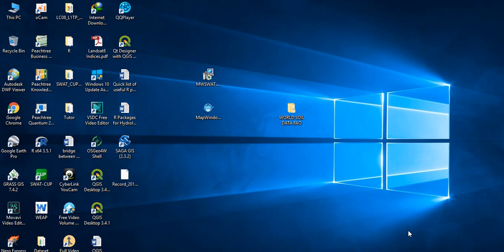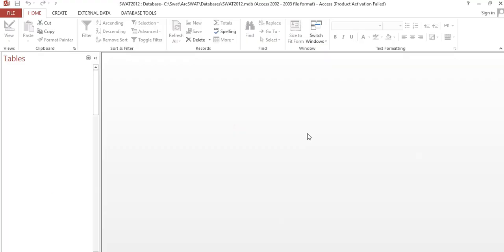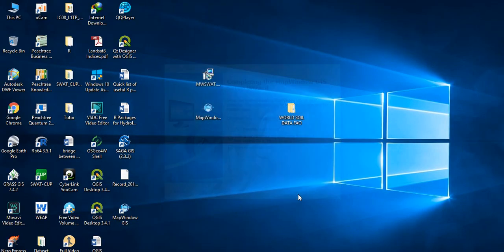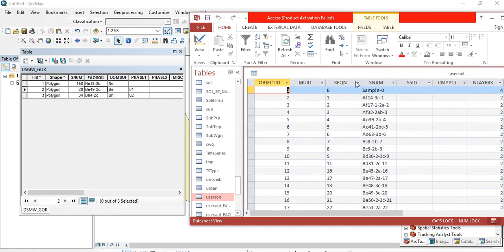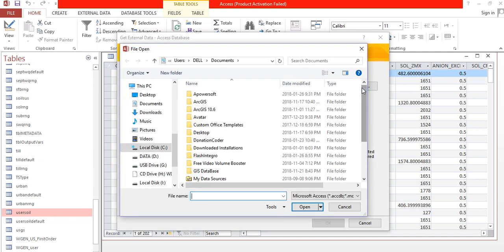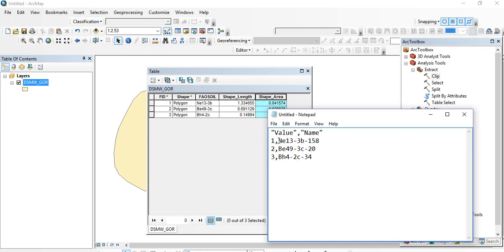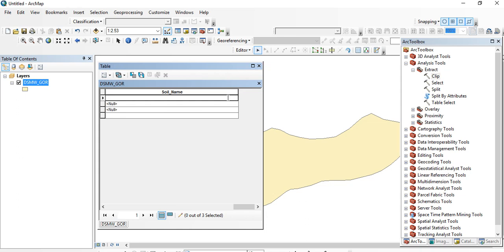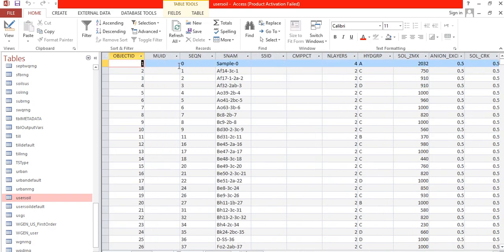How to Prepare Soil map, Soil database and Soil code for SWAT Rainfall-Runoff Modelling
In this video, I have clearly shown the steps required to Prepare Soil Map, Soil Database and Soil code using FAO Soil.